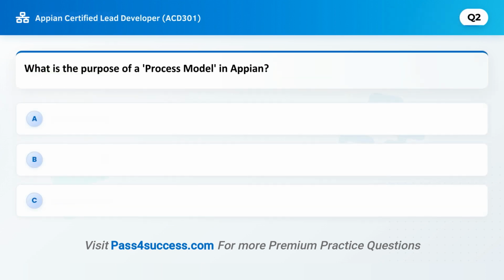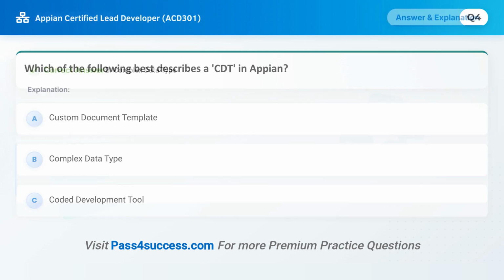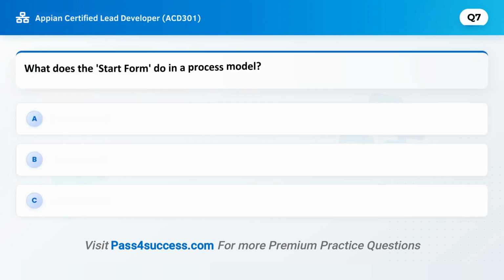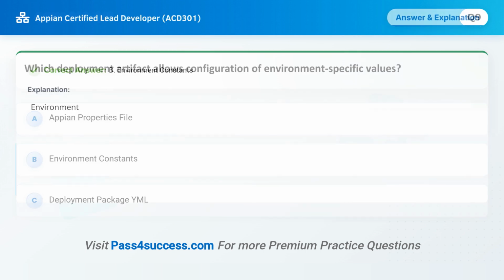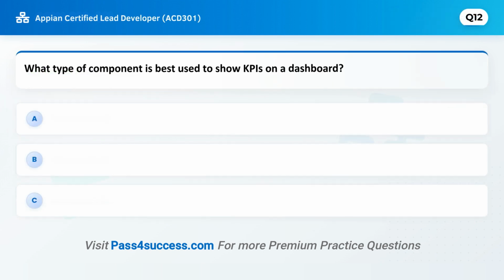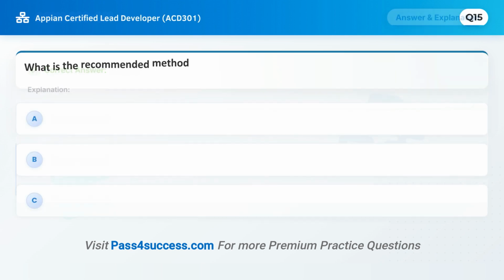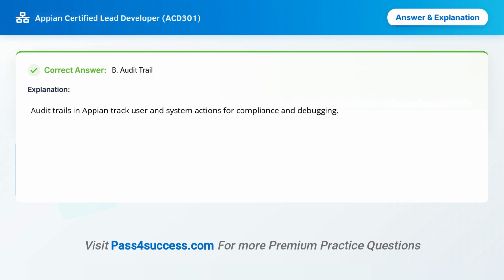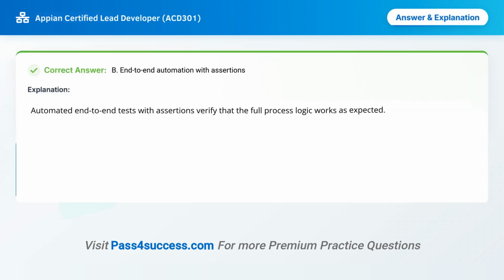Appian ACD301 Practice Question | Appian Certified Lead Developer (ACD301) MCQs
Get ready to pass the Appian Certified Lead Developer (ACD301) exam with confidence!
In this video, we’ll walk through 20 real-world, scenario-based multiple choice questions (MCQs) — each with clear explanations aligned with the latest 2025 exam pattern.

Whether you're managing process models, designing interfaces, or deploying across environments — this session will help you sharpen your skills and reinforce core Appian concepts.

🧠 Topics Covered in This Video:
• Process Models, Start Forms & Smart Services
• Expression Rules & Reusable Interface Logic
• Group-Based Access Control & Permission Tags
• Record Types, Related Records & Data Sync
• Deployment Best Practices & Environment Constants
• Web APIs, CDT Structures, Rule Testing, and More

📘 Exam Overview:
Exam Code: ACD301
Certification: Appian Certified Lead Developer
Duration: 90–120 minutes
Difficulty: Advanced (3+ years of Appian experience recommended)
Skills Tested: Design, Development, Security, Integrations, Deployment

🔗 More Practice Questions & Premium Resources:
🔥 Visit pass4success.com for premium ACD301 mock exams, study plans, and exclusive practice sets for 2025.